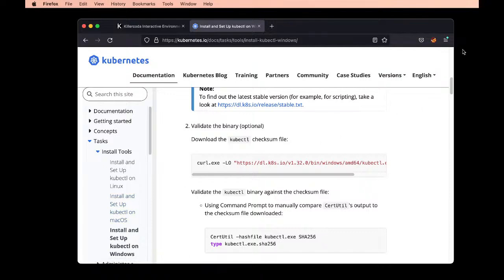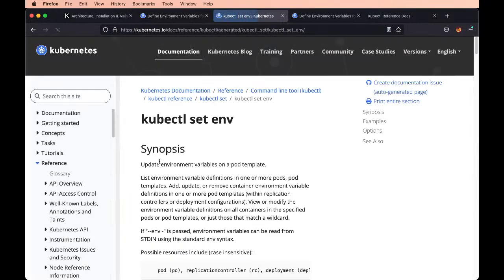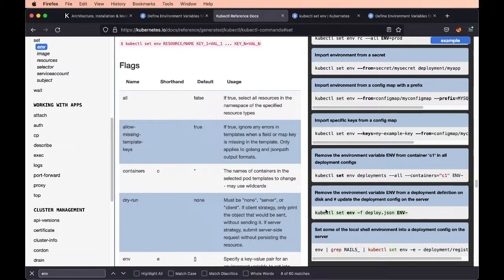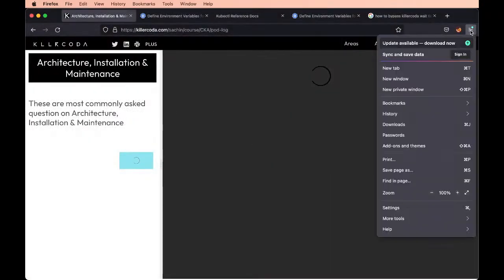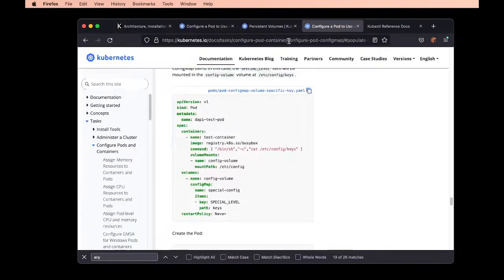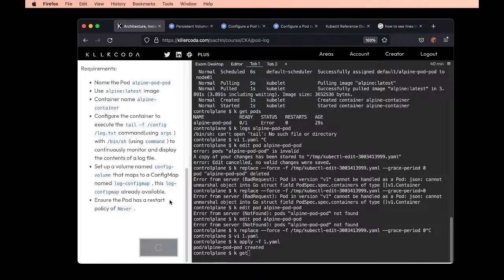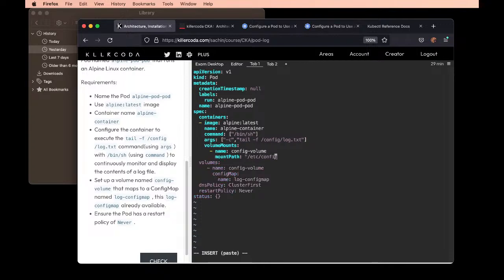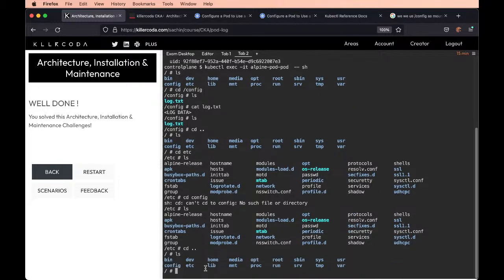CKA 2025 exam KillerCoda Livestream #3 | Practice with Me!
In the livestream series, I would be solving lab questions from killercoda to set you up for success for CKA exam 2025